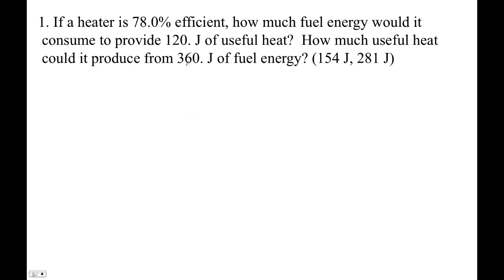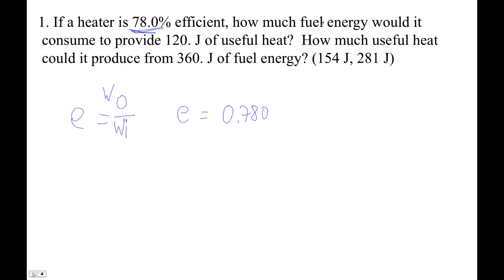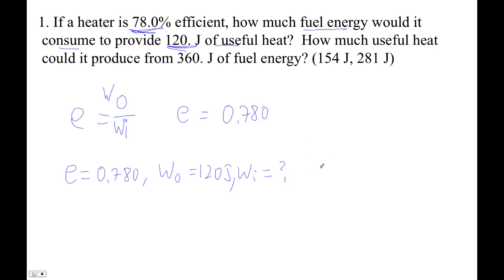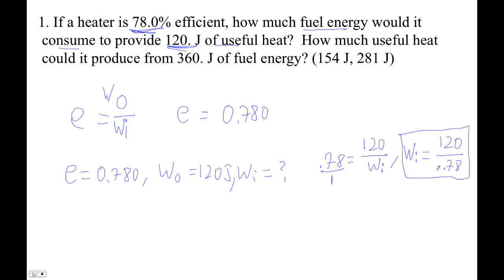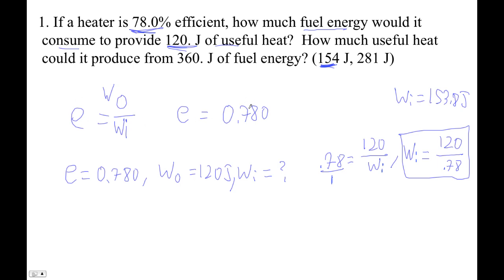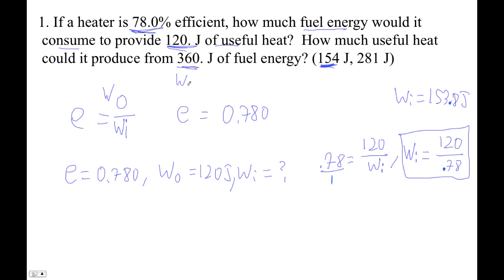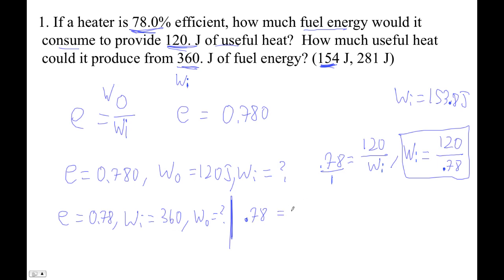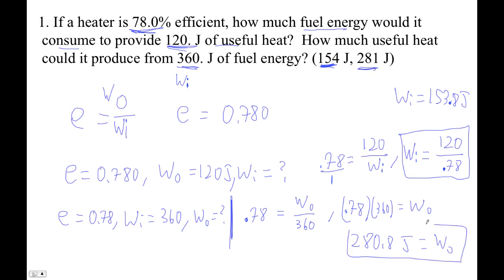HTPIB06I FA6 1 #1